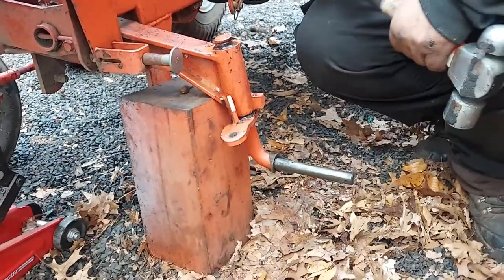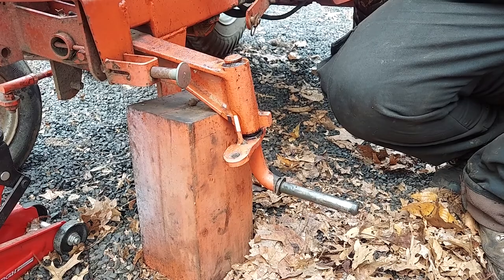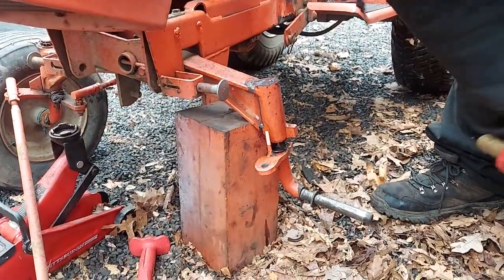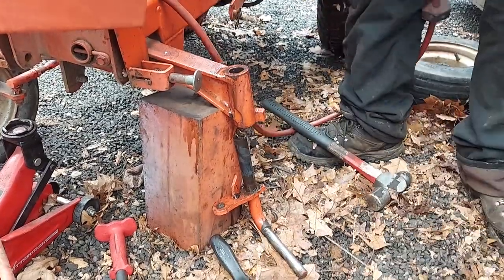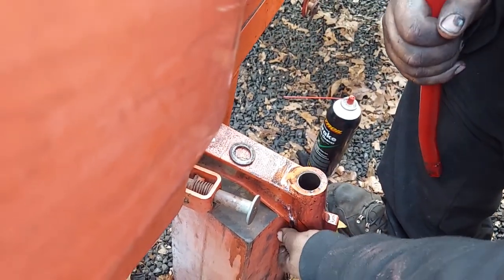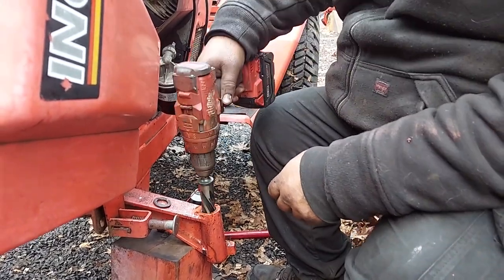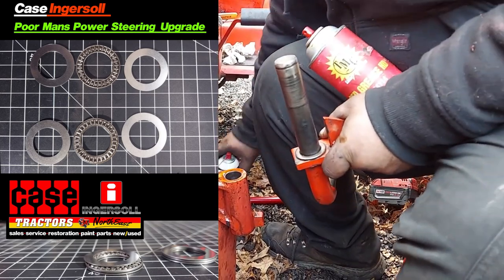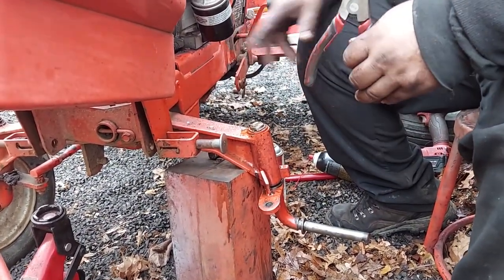Hard Steering tractor? Fixing Stiff/Stuck Spindles For Many Garden/Compact & Small Farm Tractors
Here in this quick video, we will show you how we remove and repair tough steering machines due to stiff, stuck or damaged spindles. This tends to be a common thing we run into especially with tractors that live outside or been sitting. It is more common than many think as they don't know their spindles are stiff even if you are greasing them. This is for machines that had lack of maintenance, been sitting for a long time, live outside and minor damage situations. This is NOT a video for major damaged or bent spindles or axles. Many time people have no idea their spindles are stiff because the tractors are steering. But if you jack the front end up it should take little to no effort to turn your steering wheel. You should be able to turn your steering wheel with one finger as should you be able to push on the front tires and get them to turn with basically a finger. Free spindles are a good start to a proper easy turning. Also front end rebuilds and upgrade kits like we sell with the heavy duty front axles pins to fix axle slop, the addition of the Poor Mans Power Steering kit make your tractor like a whole new machine. on Aligning your tractors steering to complete the job!

 **PLEASE CHECK OUT THE TOOLS, PRODUCTS, ETC OR EQUIVALENTS USED IN OUR VIDEO**
(We were asked by many to post links to items and tools used in our videos, here you go)
Awesome Chief Long Barrel Air Hammer )also available at Harbor Freight)
Milton High Flow "V" Air Fittings A must On ALL AIR TOOLS
Astro "Big NAsty" Air Hammer, This monster Hits harder than any other brand hammer out there!
Sunex Adjustable Tie Rod Seperator Fork
Mayhew 3/4 Brass Punch
Williams Punch Holder
Champion Cutting Tool 1 inch Reamer
Milwaukee Cordless Drill
Knipex Snap Ring Plier set
Very affordable good quality snap ring set option Work Pro
Tekton Pry Bar Set USA
OTC Puller
If you purchase from Amazon from our affiliate links here it helps us as we receive a very small commission for showing the item and sending you to it on Amazon. THIS IN NO WAY ADDS TO THE CUSTOMERS AMAZON PRICE. We were not paid or sponsored ahead of time by any of these products to use or showcase them in this video. They are just items we use and recommend.

We appreciate all business and support and we are very humbled when customers say they really enjoyed and appreciate our videos and is why they choose to do business with us.

EMAIL Ebay Case Ingersoll Tractors Northeast, You get the best savings by using our website for shopping caseingersolltractors.com If you would like to help and show support you can be come a Patrron

If you would like to help and show support you can be come a Patreon This will help with us to get better video equipment, with being able to take service work time off for more videos, get items to do videos on, grow and expand what we do etc. Also Our Patreon members will be able to contact us for issues and trouble shooting Case Ingeroll Issues as we can not continue to spend 10 to 15 hours a week answering questions and solving problems for everyone for free. THANK YOU!